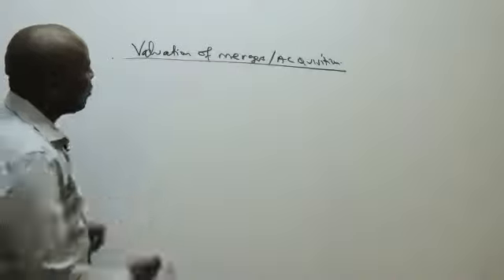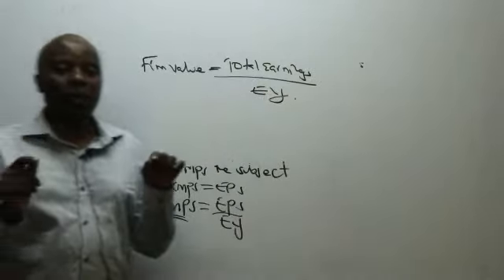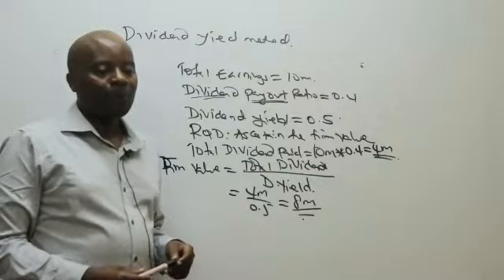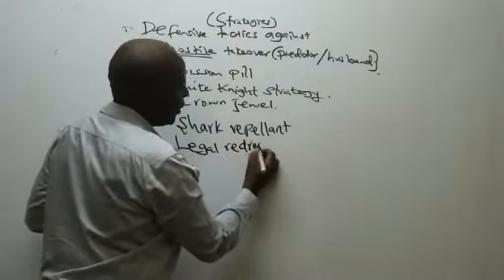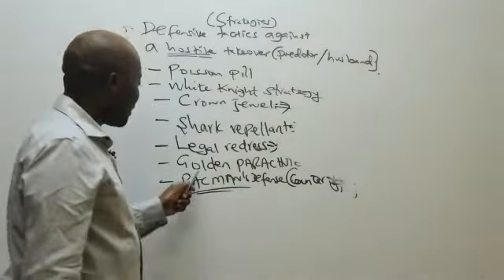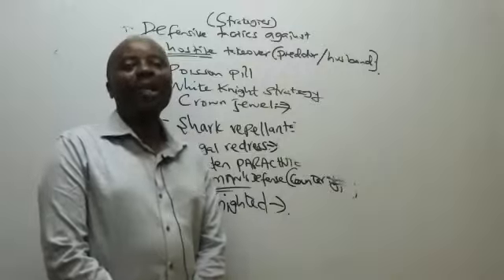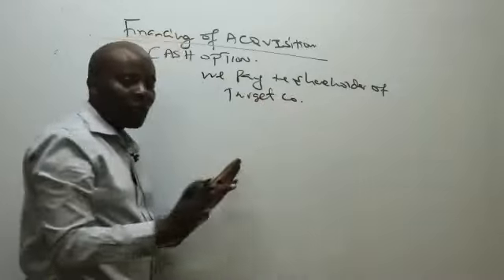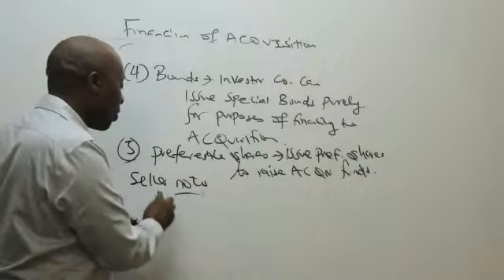AFM-Mergers and Acquisitions-CPA KENYA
𝐖𝐞 𝐚𝐥𝐬𝐨 𝐩𝐫𝐨𝐯𝐢𝐝𝐞:
✅ Comprehensive Study Texts
✅ Revision Kits
✅ Delivery available countrywide
No matter where you are, RCM Online College is ready to support your success.